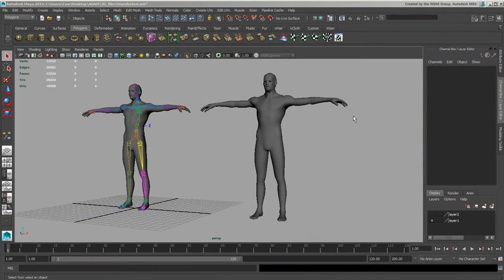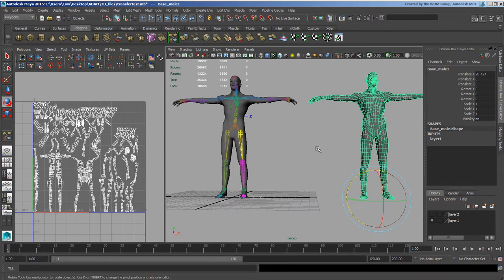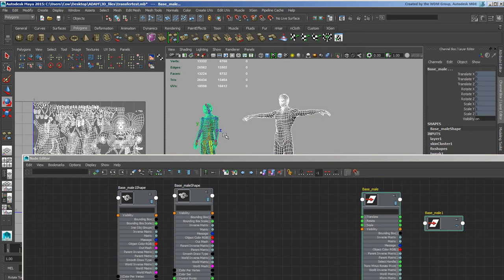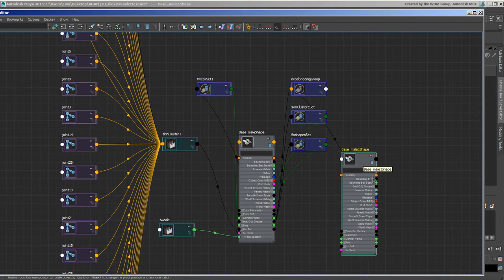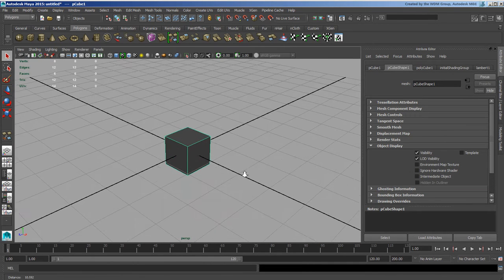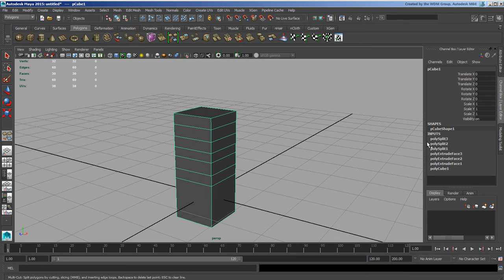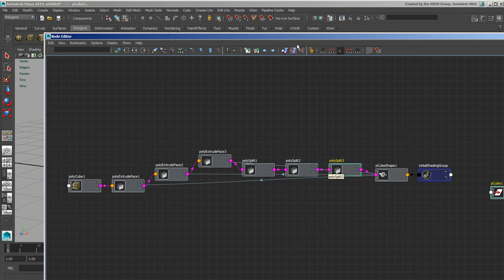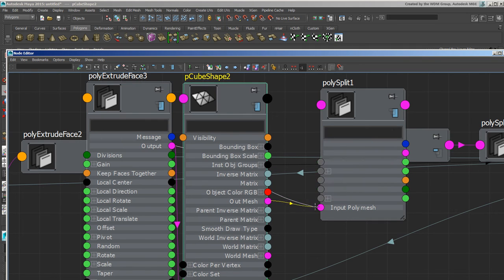Using Intermediate Objects in Maya for Transferring Attributes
This video is a follow-up to Adam Garland's video "Creating Pose-based Deformations in Maya". Using the node editor, Adam shows how you can use intermediate objects for transferring attributes between objects.